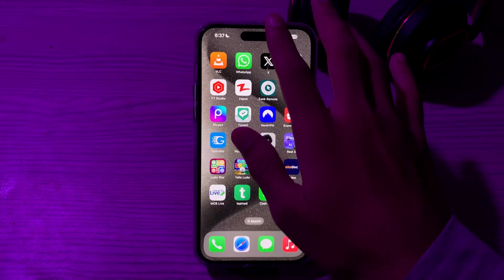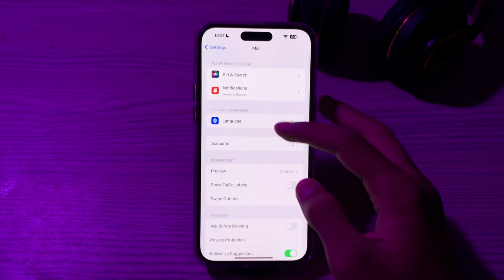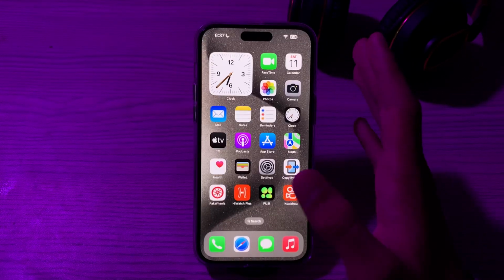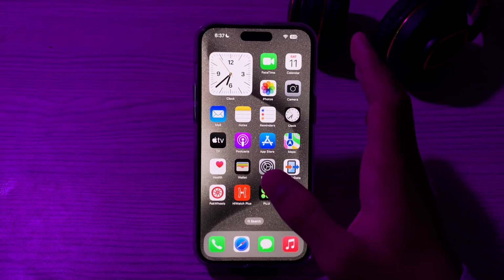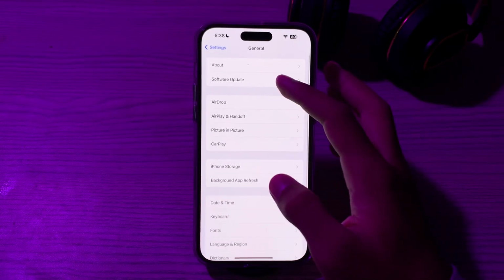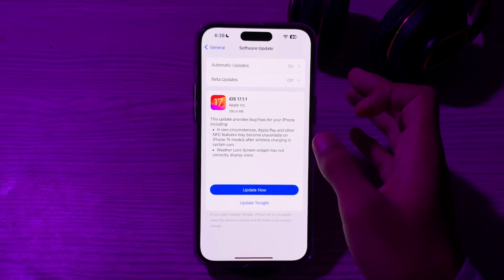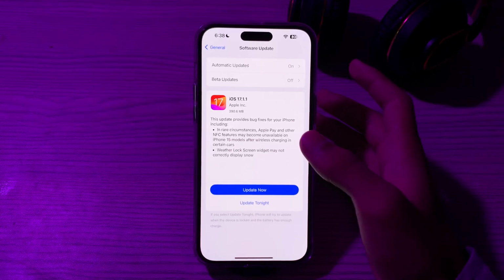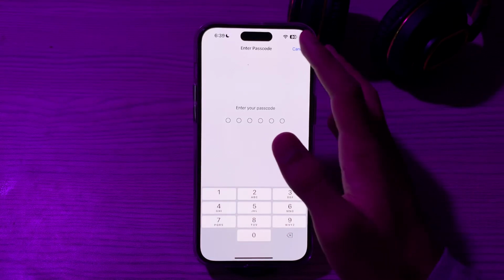How To Fix Emails Not Receiving Issue on iPhone 15, 15 Pro, 15 Pro Max